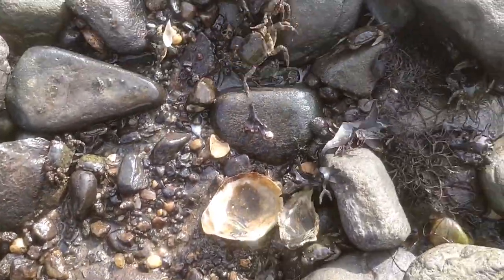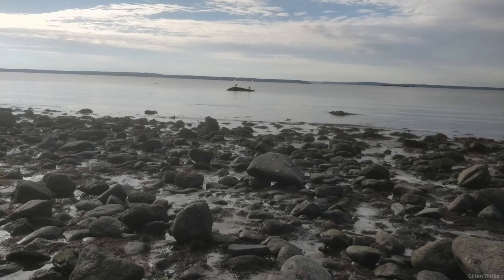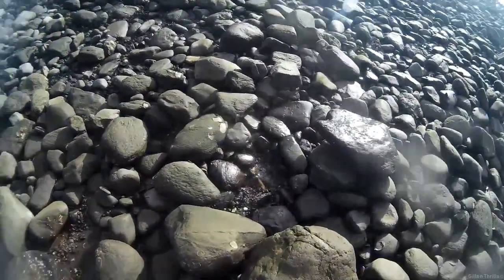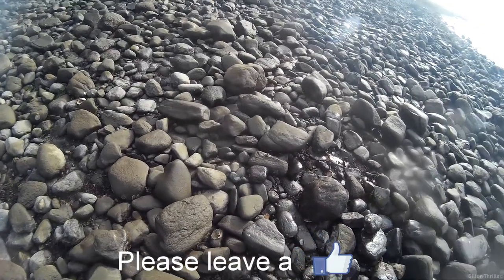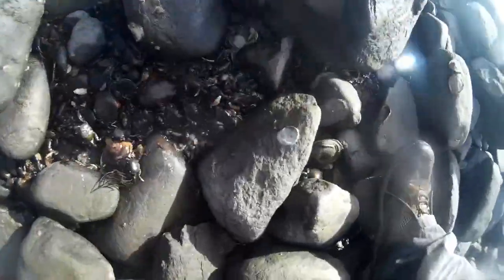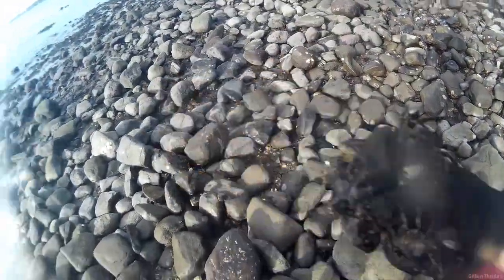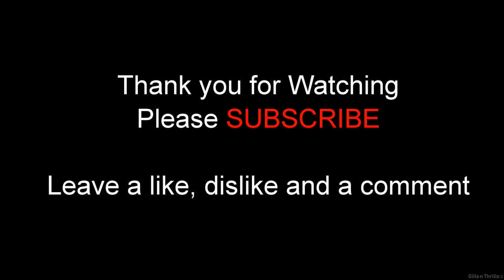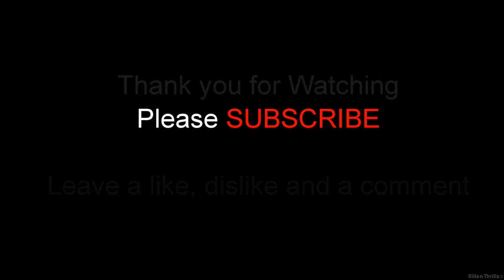How to Catch Crabs for Blackfish and other Bottom Fishing Ep. 105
Here is a short video showing how I get crabs for my tog fishing trips. They are plentiful and easy to catch. In this video I'll show you what you need and where to look for them.

Gears:
6'6" medium light number 8 rod
6'6" LL bean Medium rod
5'0"  Gander mountain Ultralight
7'-0" St Croix Mojo Insore Medium Heavy
7'-0" St CRoix Avid Ishore  X-heavy
6'-3" Majorcraft Solpara Light Jigging
6'-3" Majorcraft Crostage Light Jigging

penn CL 2500
Penn Slammer 4500
Penn SSV 3500
Stradic 2500
Quantum Smoke inshore Baitcaster
Daiwa Seagate Star Drag

15lbs braided line